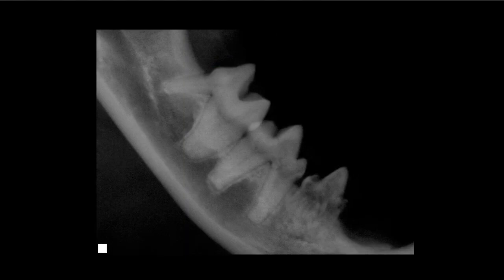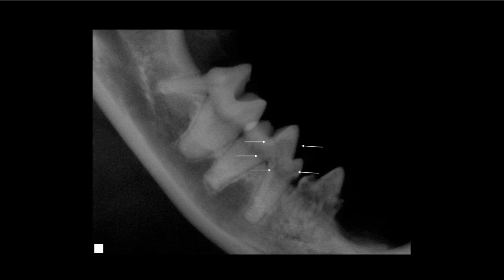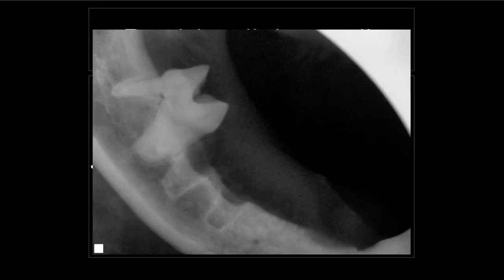How to Read Veterinary Dental Radiographs for Tooth Resorption in Cats?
Love Veterinary Dentistry?😍

Content owned and produced by Dr. Brett Beckman